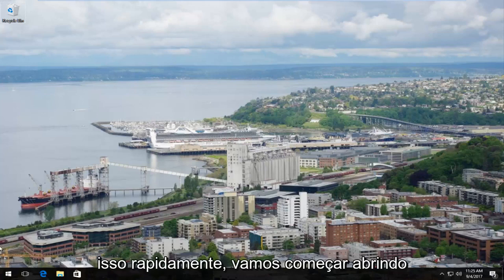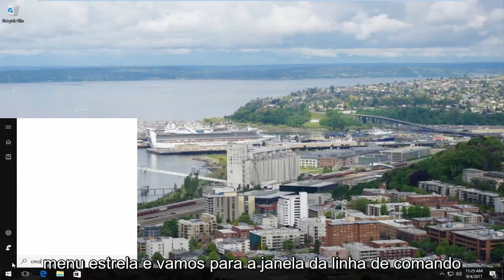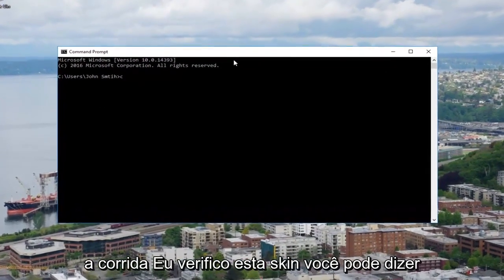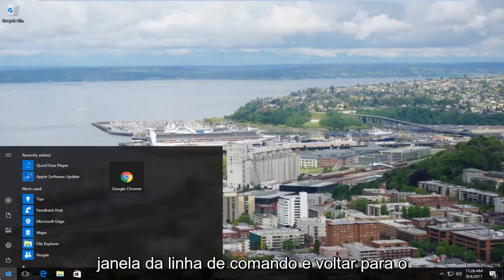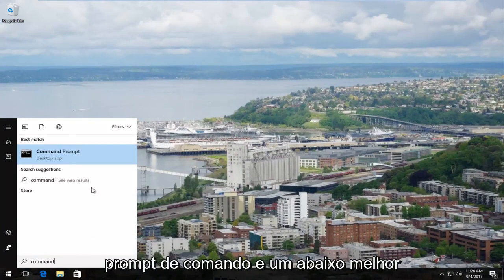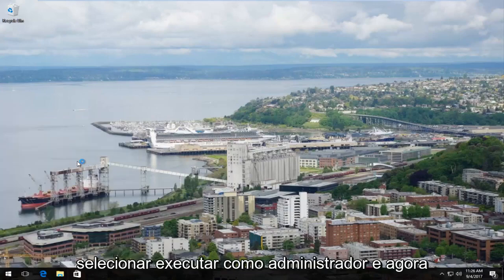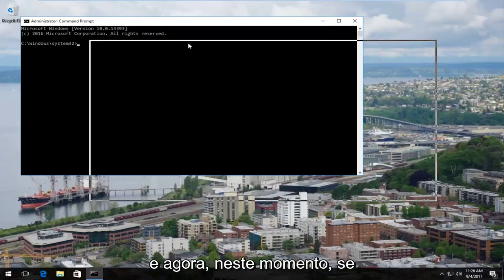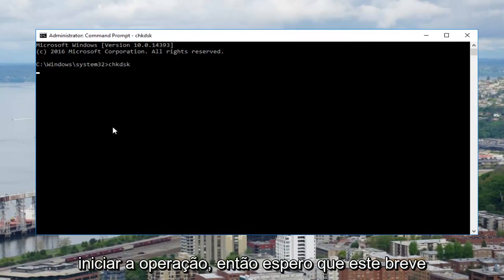Acesso negado não tem privilégios suficientes. Invocar utilitário no modo elevado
Corrigido - Acesso Negado Não Tem Privilégios Suficientes Invocar Utilitário no Modo Elevado

Alguns comandos disponíveis no Windows exigem que você os execute em um prompt de comando elevado. Basicamente, isso significa executar o programa Prompt de Comando (cmd.exe) com privilégios de nível de administrador.

Você saberá se precisar executar um comando específico de dentro de um prompt de comando elevado porque ele informará claramente isso em uma mensagem de erro após a execução do comando.

Por exemplo, ao tentar executar o comando sfc a partir de uma janela de prompt de comando normal, você receberá a mensagem "Você deve ser um administrador executando uma sessão de console para usar o utilitário sfc".

Tente o comando chkdsk e você obterá um "Acesso negado porque você não tem privilégios suficientes. Você precisa invocar este utilitário em execução no modo elevado". erro.

Outros comandos fornecem outras mensagens, mas independentemente de como a mensagem é formulada ou de qual comando do Prompt de Comando estamos falando, a solução é simples: abra um Prompt de Comando elevado e execute o comando novamente.